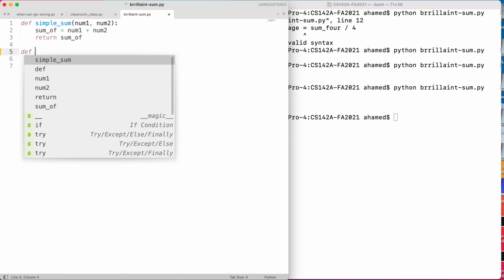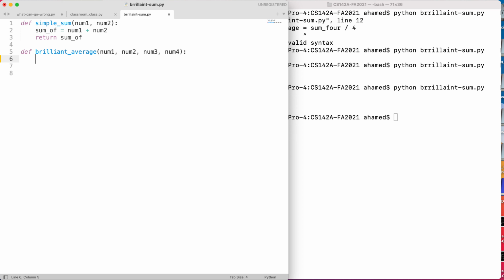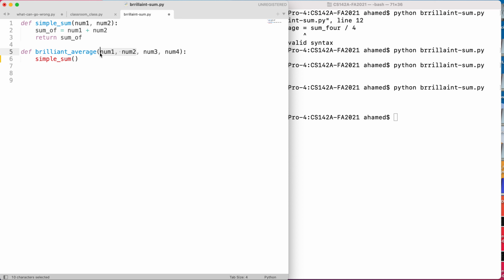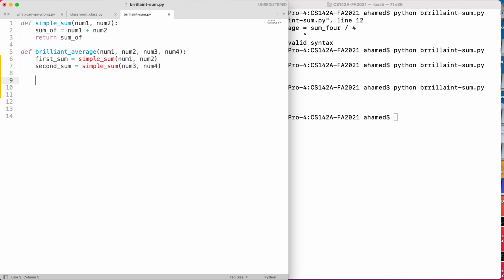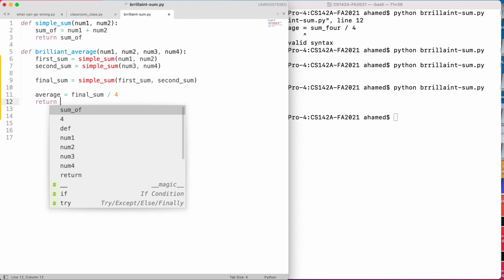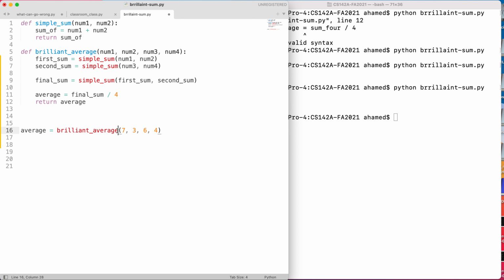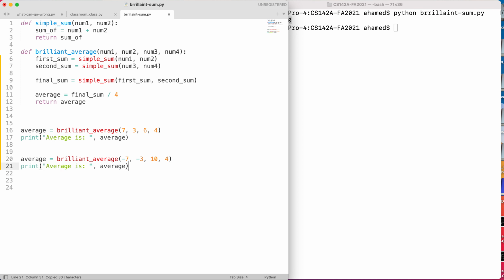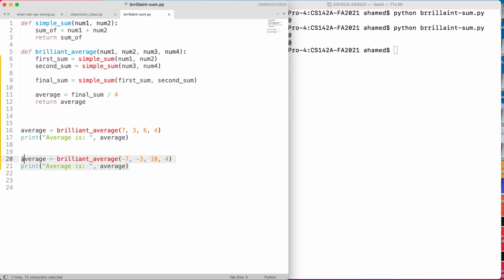Brilliant Average: Less than 5 minute video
If you have a function that only adds two numbers together. Now you have four numbers to add up and calculate the average. You are also told that you must use the function that only takes two numbers and add them up. You are not allowed to use any other devices or operators. How would you do that?